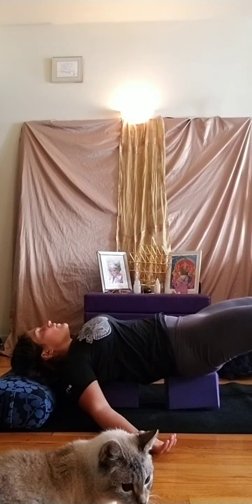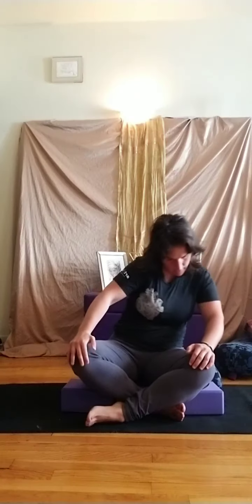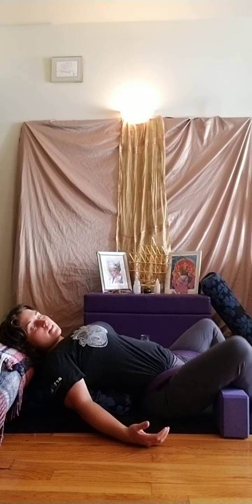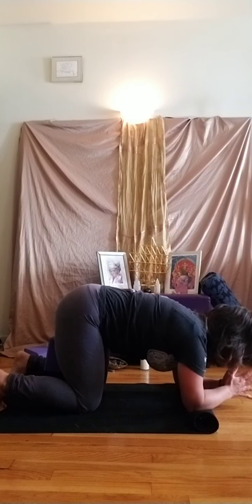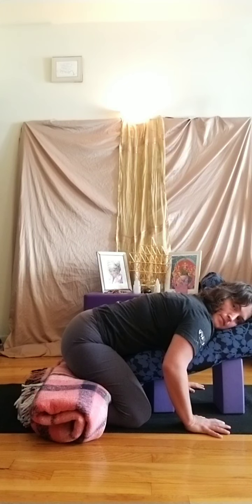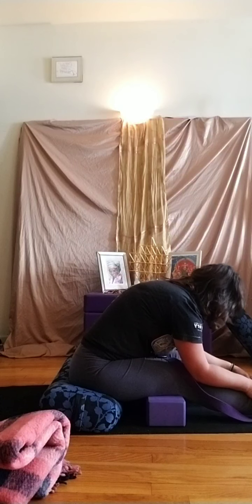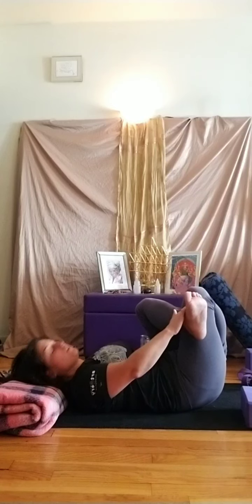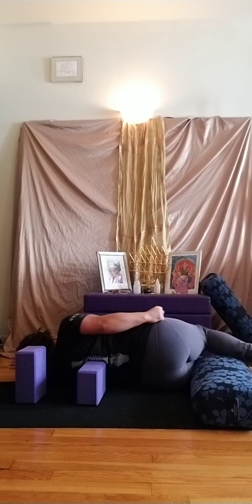Restorative Yoga Chicago for Autumn Equinox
Focus: knee support and low back
*60 minutes

Students will explore sequencing of traditional Restorative Yoga postures.
These postures improve circulation, digestions, remove toxins, and reduce muscle tension. Postures will be supported using blankets, blocks, pillows, cushions, and strap/belt allowing the body to gently stretch and relax. Please be sure to communicate with your instructor any specific modifications